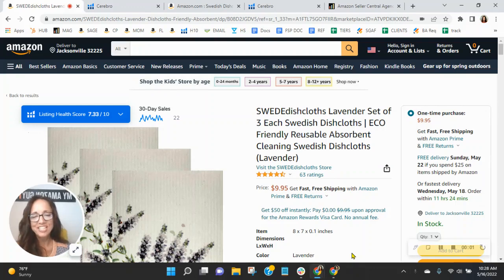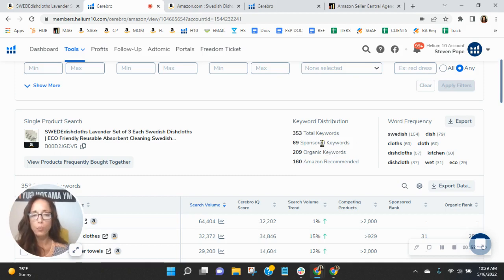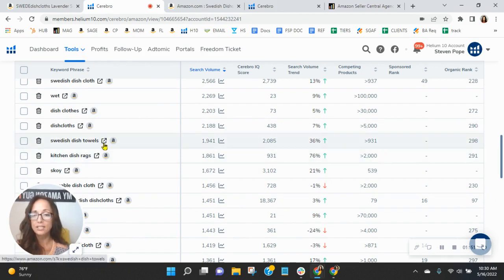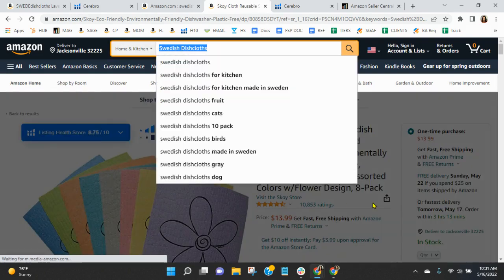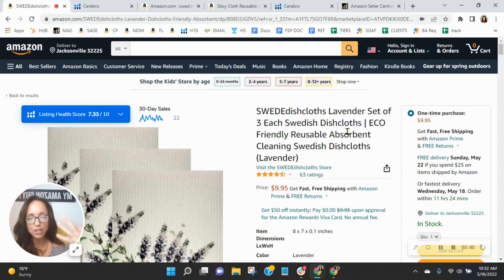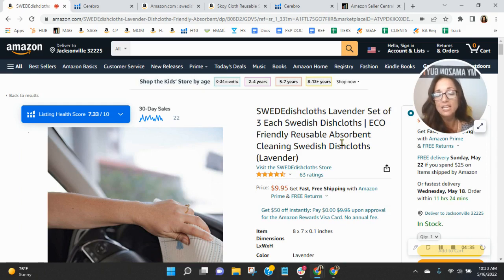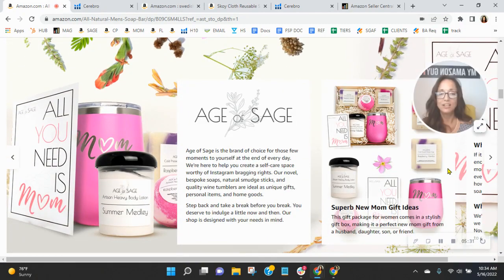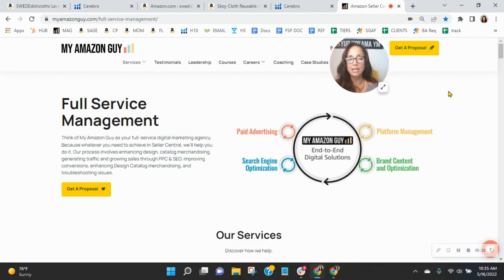ASIN Review: SWEDEdishcloths Lavender Set of 3 Each Swedish Dishcloths - Amazon FBA